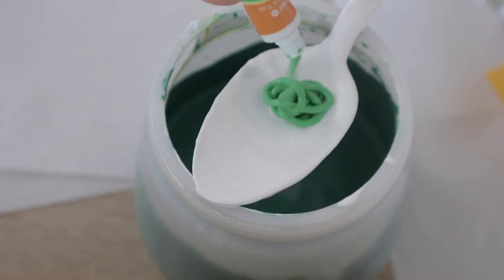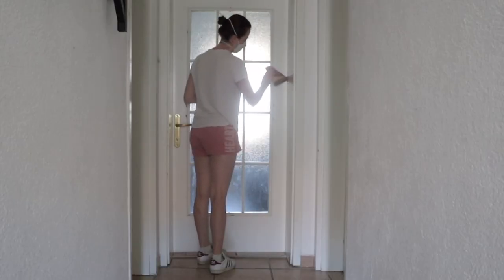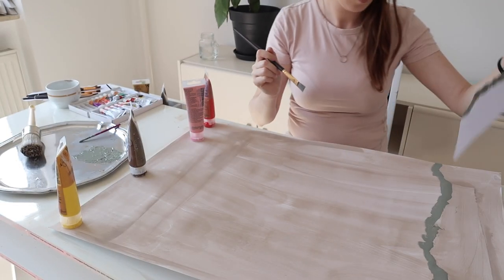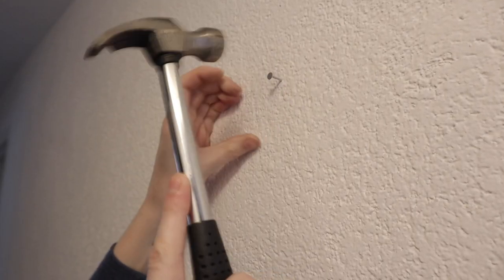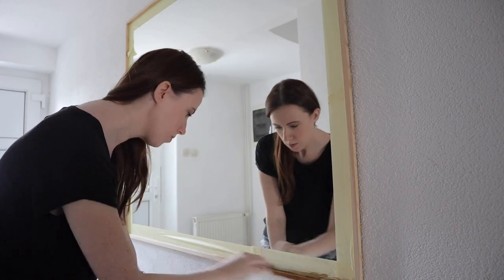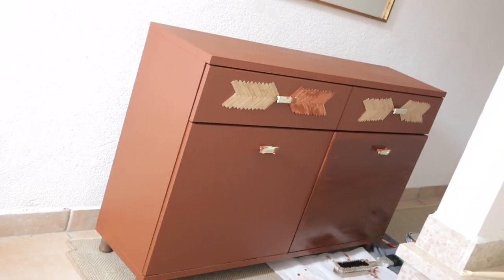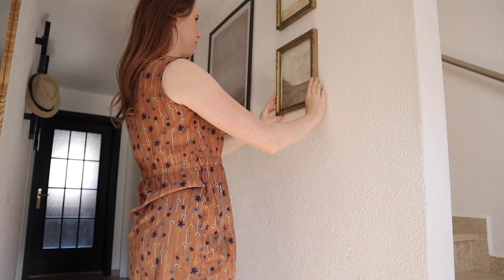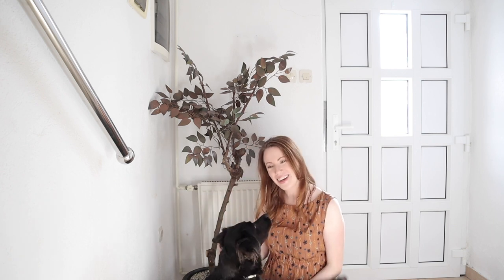Entryway makeover// budget friendly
Welcome to my latest makeover project! I recently tackled an entryway that was cold, boring, narrow, and unwelcoming, and transformed it into a warm and inviting space.
The first thing I did was add some warmth to the space with the use of warm tones. I added a large mirror to the wall to bring in some light and make the space feel more open. The mirror not only reflects light, but it also creates the illusion of more space.
I also added a shoe cabinet to the entryway to keep the space clutter-free and organized. Not only does it provide a place to store shoes, but it also serves as a stylish and functional piece of furniture.

To personalize the space, I hung some pictures on the walls And to complete the makeover, I painted the door at the end of the narrow hallway black for a bold and chic finish.

The end result is an entryway that is warm, welcoming, and stylish. It's a transformation that has completely changed the look and feel of the space, and I'm so happy with how it turned out.

0:00 Start
2:01 Door painting
2:32 Painting art
7:01 Painting shoe cabinet terracotta
7:55 Results

Camera : EOS M50II
Mic: Rode
Stand JOBY